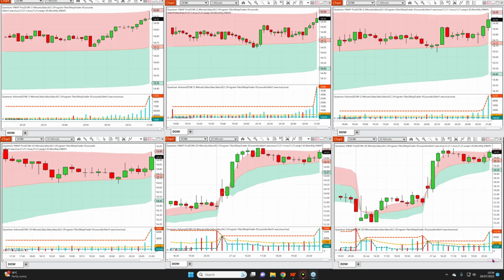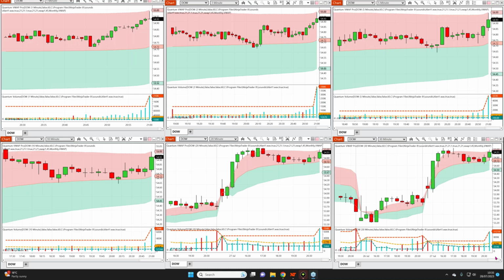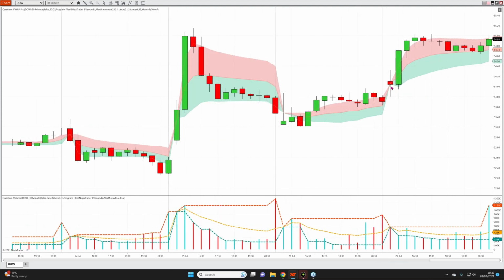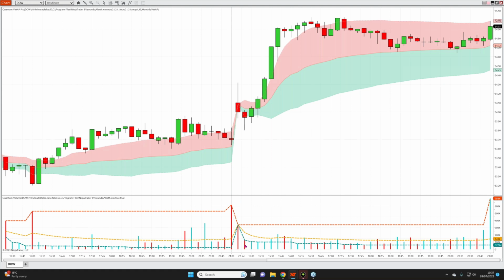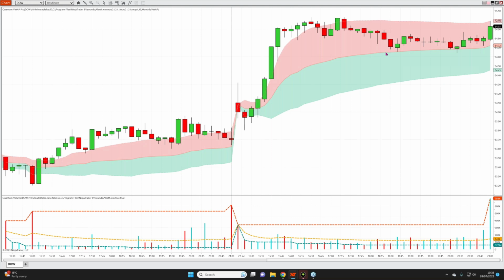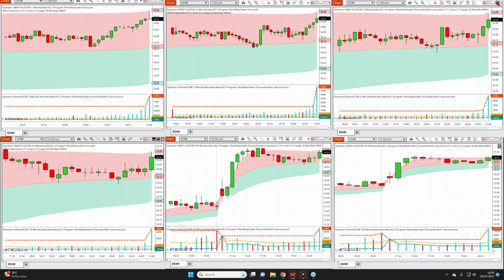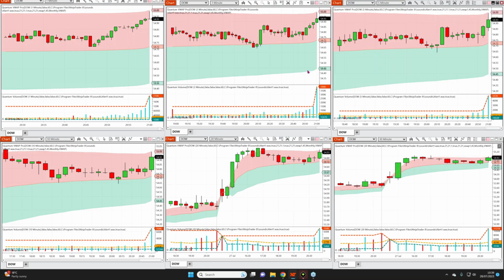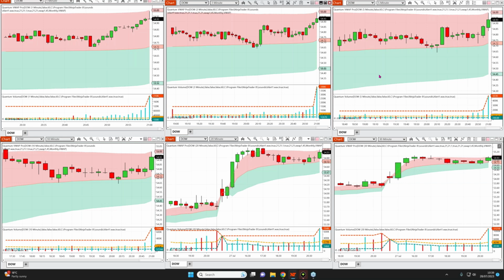The VWAP Indicator In Action On NInjaTrader & Dow Inc